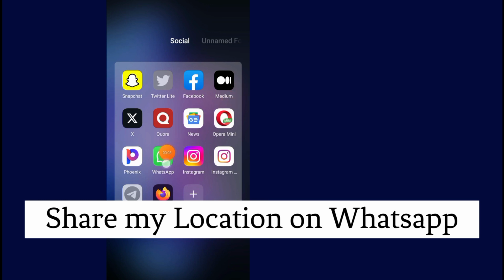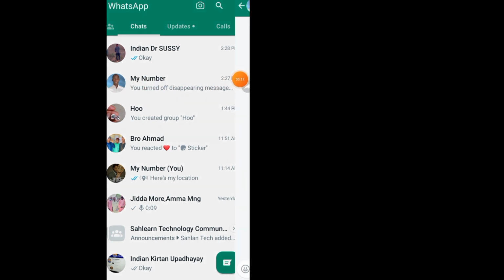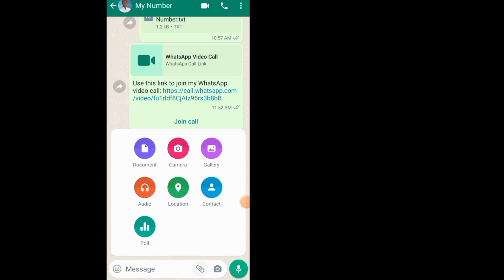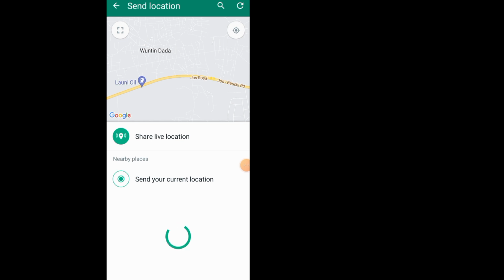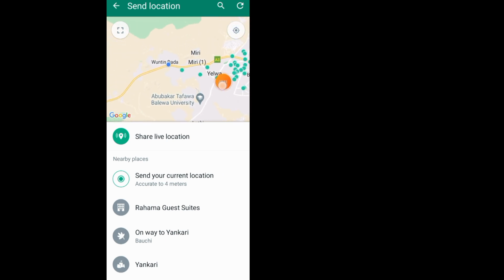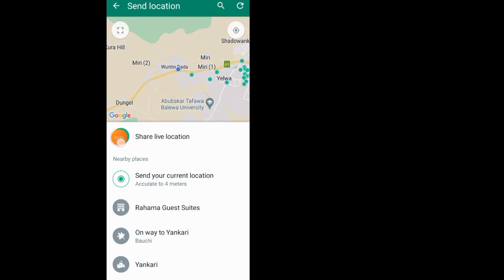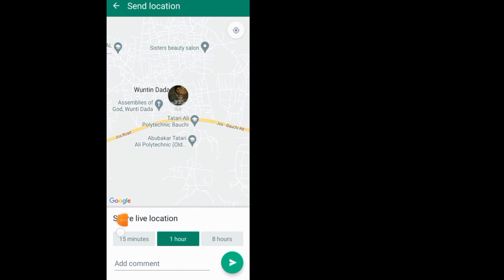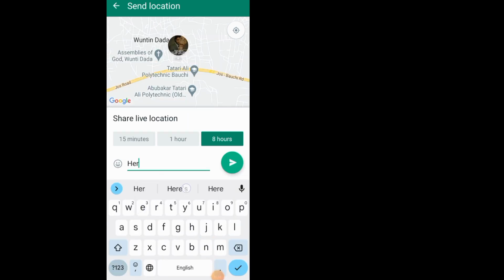How To Share my Location on Whatsapp - Share your Live location in WhatsApp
Learn how to share location on whatsapp in a few simple steps. If you are looking for a video about how to send location on whatsapp, here it is! In this video I will show you ow to share live location on whatsapp. Be sure to watch the video to the very end. You will learn how to send location in whatsapp